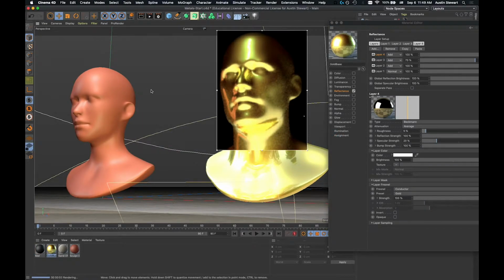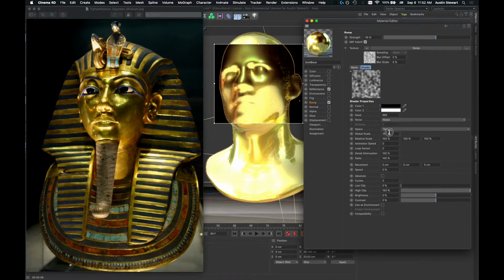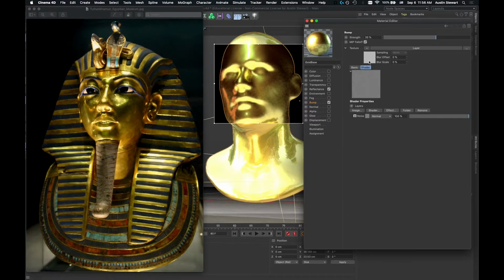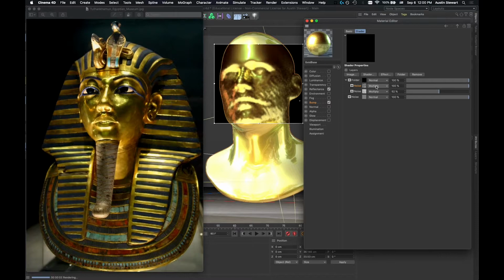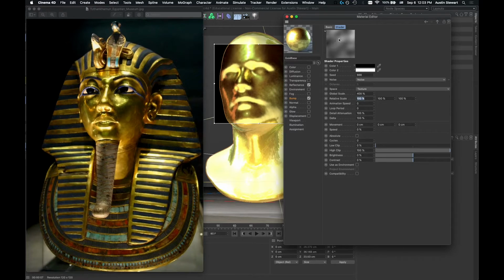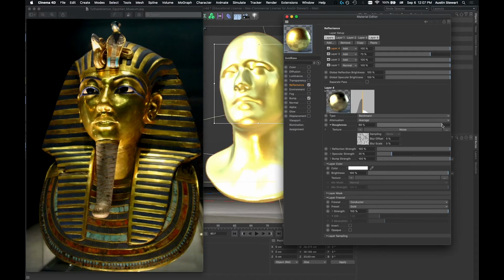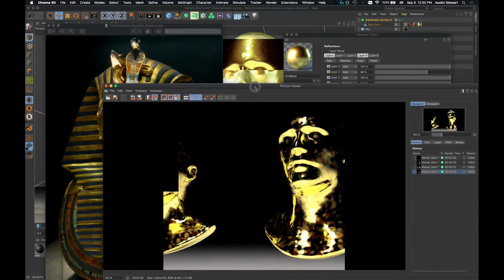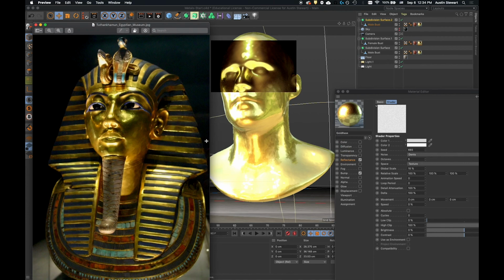Cinema4D S22 : Creating Gold From Scratch : Part 2